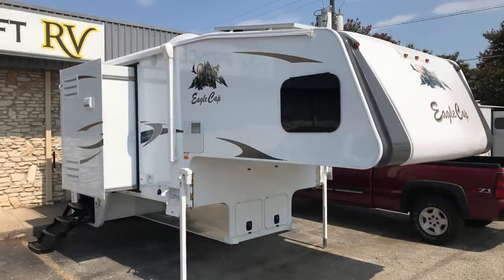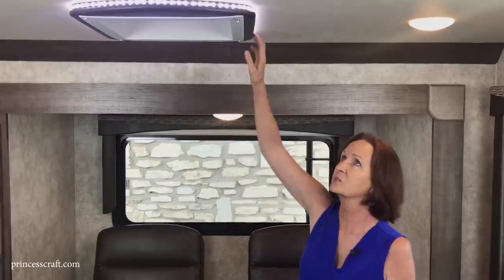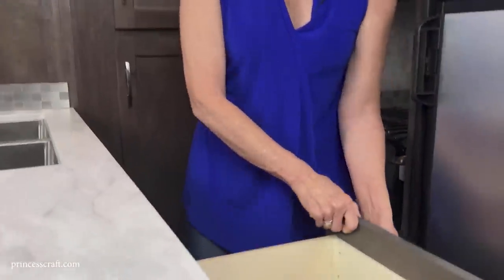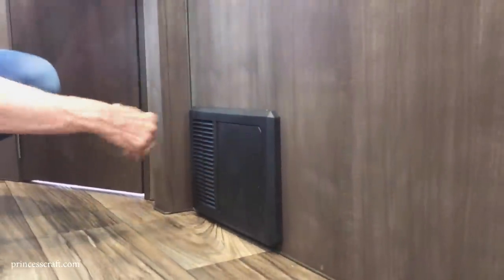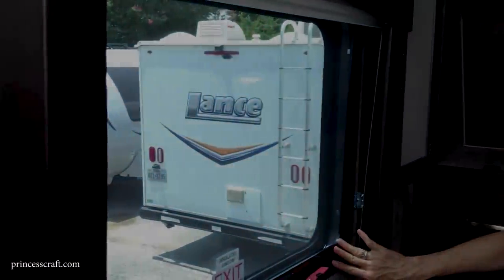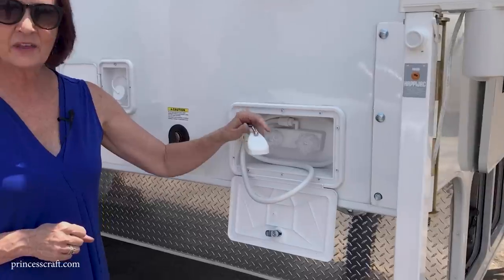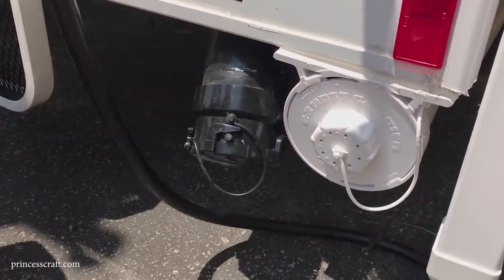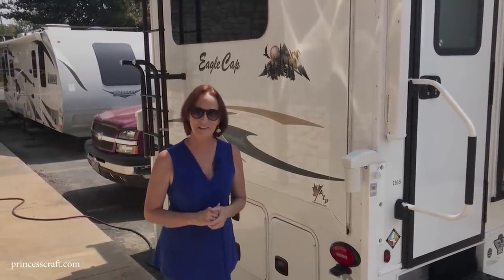2019 Eagle Cap 1165 Truck Camper Walkthrough with Princess Craft RV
Quick Specs (extensive details below):
Dry weight: 4890 lbs
60 Gal Fresh Tank
41 Gal Grey Tank
41 Gal Black Tank

EC1165 Standard Features - Exterior
- ALP Exclusive “All Season Six-Step exterior sealing process”
- Eagle Cap Exclusive Frameless Windows providing you that high end luxury motor coach look- ALP Exclusive – TCC® Construction – 3 Year Structural Warranty
- ALP Exclusive – Front Camper Guides
- ALP Exclusive – Twenty-Six inch “Friction Hinge” entry door with HD screen door
- New Generation HappiJac electric Jacks with Wireless remote control
- Industry First – LED exterior lighting
- New – Exterior wing LED service/mood lighting
- New – Omni-Directional Amplified AM/FM/TV Antenna
- Industry First – Slam Latch Exterior Compartment Doors – Common keyed
- New – Keyless entry
- Sliding pass through window – 4-Season True Thermal pane- Frameless 4-Season True Thermal pane tinted windows-- Diamond Plate basement Risers
- Phat® Ladder
- Awning Slide-Topper(s)
- 110V GFI exterior protected outlet

Construction and insulation
- ALP Exclusive TCC® Construction – superior strength, construction and a 3 yr structural warranty
- Eagle Cap Exclusive – Welded aircraft quality 2×2 and 2×4 aluminum frame superstructure
- ALP Exclusive & Industry First – Patented slide-out design, allowing for a gen in both SB & LB trucks.
- NEW – Happy Jack dual ram slide-out mechanism
Industry First – Laminated closed-cell block foam insulation – superior insulation, superior strength and superior sealing values
TCC® 3″ crowned roof structure with R-19 insulation
- ALP Exclusive – Reverse seal front seam
- ALP Exclusive – Channeled side roofing seal system
2″ TCC® laminated walls with R-13 insulation factor
2” TCC® laminated floors with R-22 insulation factor
ALP Exclusive – 45⁰ Stainless steel tie-down brackets – bolted through TCC® laminated aluminum super structure

Interior Décor Choices
- Interior Decor – Domino fabric/SL (simulated leather) – Brown tone
- Interior Decor – Denim fabric  – Grey Tone
- Schwintek Electric Slide-outs (3)
- Broad Maple Grey hardwood cabinet doors and face frames
- Satin Nickel residential-style cabinet hardware
- Industry First – All wood full extension drawers with soft/self closing ball-bearing metal guides
- Night shades for all windows (mini blind in kitchen to meet code)
- Residential Designer No-wax industrial grade vinyl floor covering
- ALP Exclusive – Flame-treated fabric upholstery
- Interior “Mood” Lighting w/white LED

Galley, appliances and equipment
- Eagle Cap Exclusive – Stainless steel Eight-Cubic foot double door refrigerator
- NEW – Thermoformed Granite look countertop with under-mount stainless steel double bowl sink
- NEW – Brushed Nickel Pull-out galley sink faucet w/spray
- Pantry with adjustable shelves
- Dual vertical 30lb LPG tanks
- LPG manifold system
- 30,000 BTU Thermostatically controlled ducted forced air furnace with auto-ignition
- Magnetic drawer catches
- New – Industry First – All wood full extension drawers with soft/self closing ball-bearing metal guides – EOP (Elite Option Package)

- 60-gallon fresh water tank capacity with lockable freshwater fill and city water hookups
- 4-Season insulated and heated holding tanks
- Shurflo Quiet Revolution water pump with inline filter -4-Season insulated and heated
- 6-gallon DSI gas water heater w/ insulated tank -4-Season insulated and heated
- Low point fresh water drains with valves -4-Season insulated and heated
- Water heater bypass with easy access winterizing valve – 4-Season insulated and heated – EC MAX PKG (Eagle Cap maximum Insulation)
- Enclosed, insulated and heated tanks – engineered for improved weight distribution and COG - Black Holding Tank Flushing System

Electrical
- 45-amp electronic power converter with “Smart” battery charger
- Industry First – LED interior and exterior lighting for minimal battery draw
- New Generation Happijac wireless remote electric Jacks
- 12V battery disconnect switch
- Pre-wired for air conditioner, solar panel and cable

Available Options:

- 28″ LCD 12V TV Bedroom
- 32″ LCD 12V TV Living Room
- Low Profile Air Conditioner w/Digital Dual Wall T-Stat
- Generator Ready / Req w/Gen Opt
- Generator-2500W Cummins/Onan LPG
- Jack Brackets-Swing Out Dually (Required for Dually Trucks)
- EC Exclusive – Patio Awning 12v Power Travel’r Carefree 11′  w/LED
- Roof Rack System – (Maggie w/Cross Bars)
- Solar Panel – 100 Watt w/Digital Controller
- Solar Panel – additional – 100 Watt can add up to 2 additional panels for a total of 3
- ALP Exclusive – Theater seating Recliners (Replaces Sofa)
- Water Filter w/Faucet
- Wireless HD Color Backup Monitor/Camera